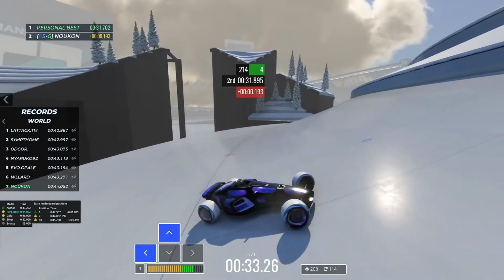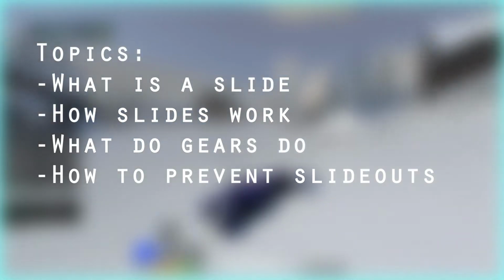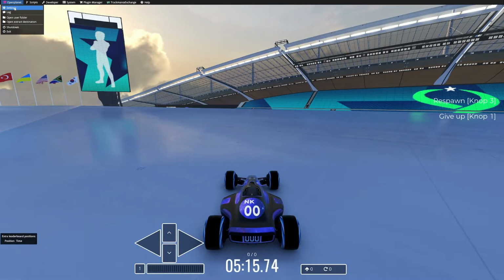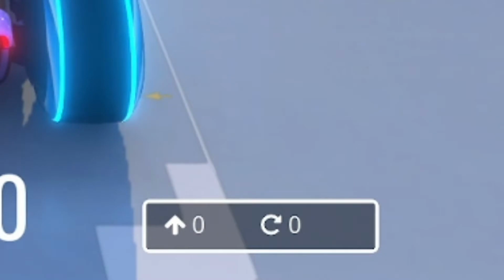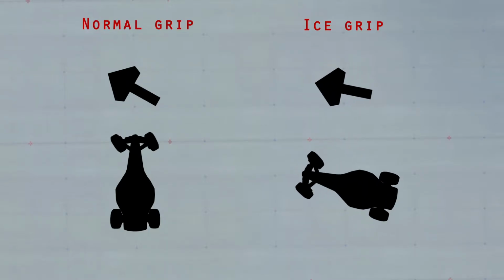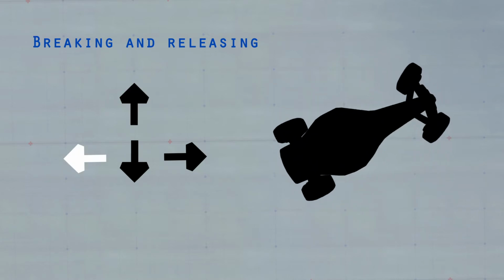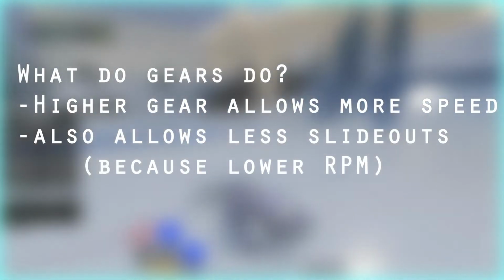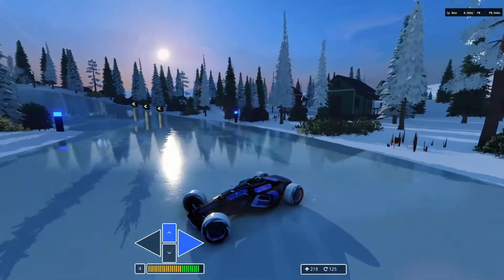Beginner iceslide tutorial (TrackMania)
Since the people that are just starting need some info on how to navigate on ice, here it is.